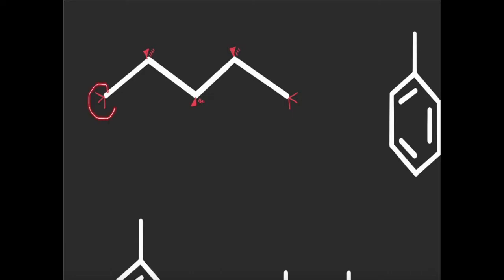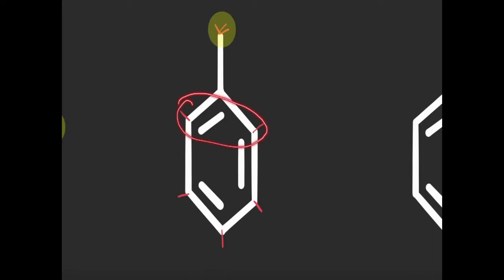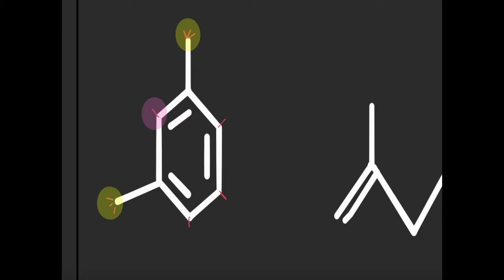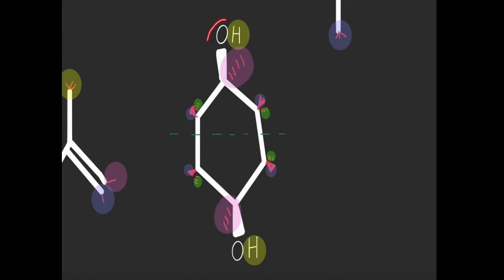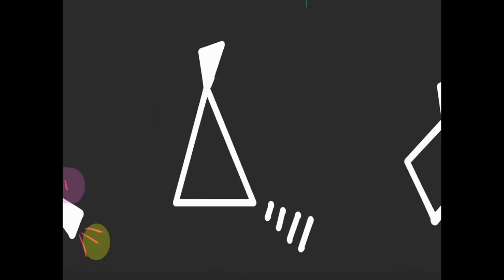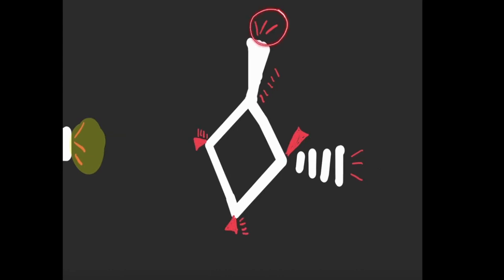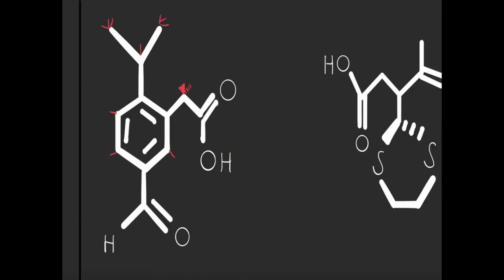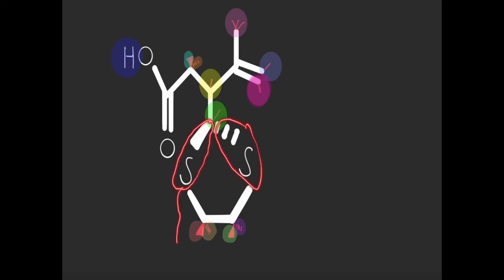1H NMR Signal Counting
This walkthrough video features practice problems and is best for those who have already had a basic introduction to 1H NMR signal counting of organic compounds.

Practice Problems Include:
Pentane                                  3 signals
Methylbenzene / Toluene   4 signals
1,4-Dimethylbenzene           2 signals
1,3-Dimethylbenzene           4 signals
Cyclopropane & Cyclobromane variation problems

0:00 Easy
8:41 Medium
18:11 Hard